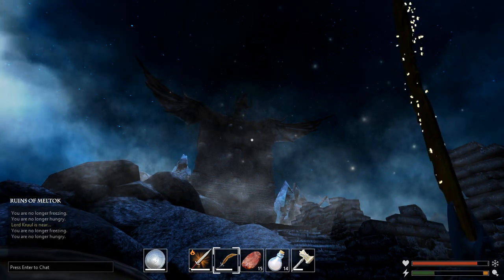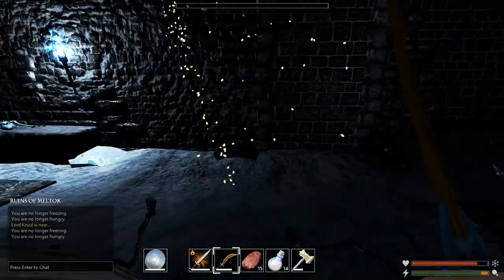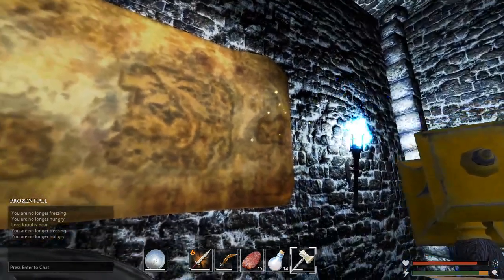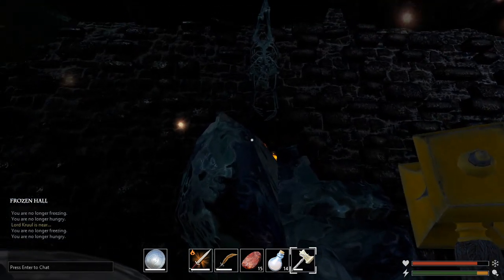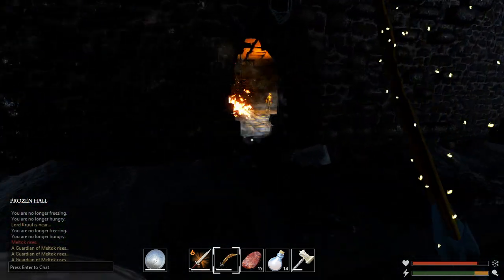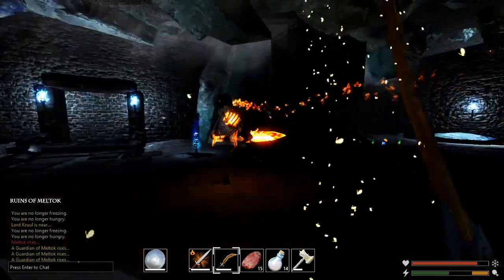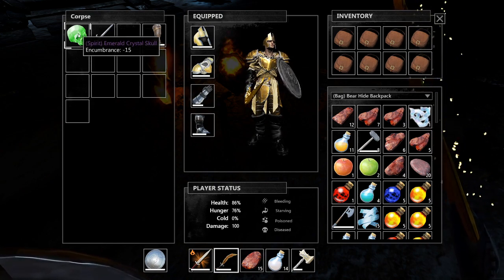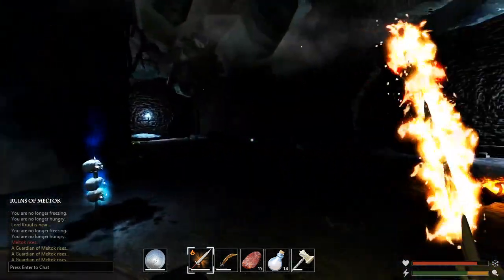Savage Lands Build 83 Ruins of Meltok Dungeon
This is a little helper guide i made to help everyone threw doing the Ruins of Meltok dungeon. One big thing you want to have when doing this dungeon is to upgrade your gear to Tin armor and weapons or at least studded leather armor. Meltok seems to only spawn at night like the other bosses so you want to enter at that time. And his flaming sword and armor only has a chance of dropping its not a sure thing. So you may need to fight him many times to get it.

Hope you all enjoy and have fun. If you enjoy the video you can hit that sub and like button . Also if you want to catch me live i am on twitch link is down below.

And catch you all later :)